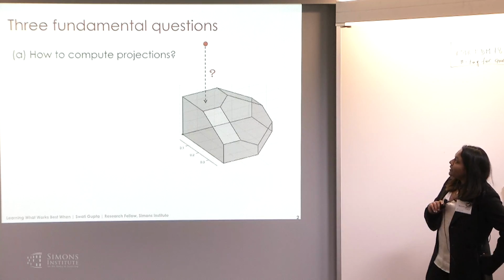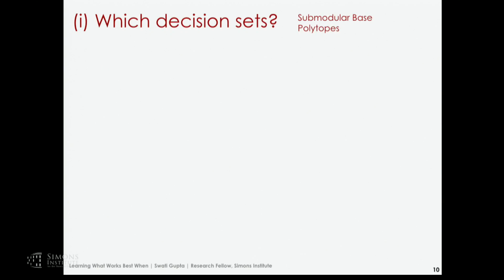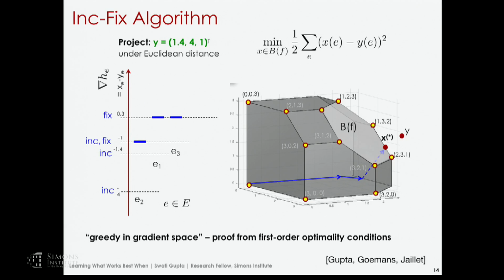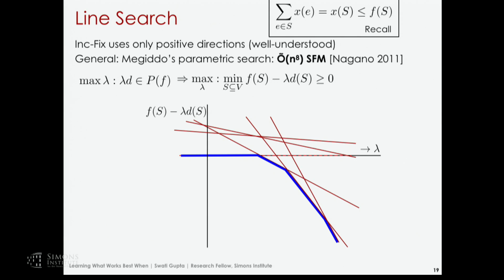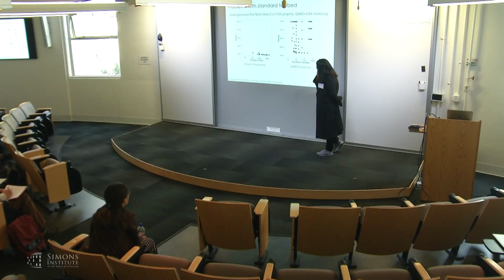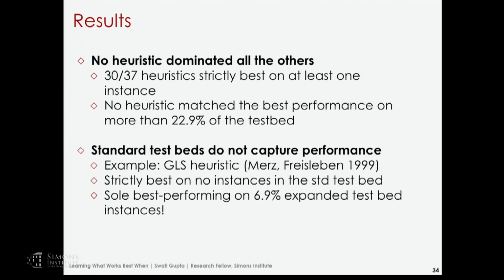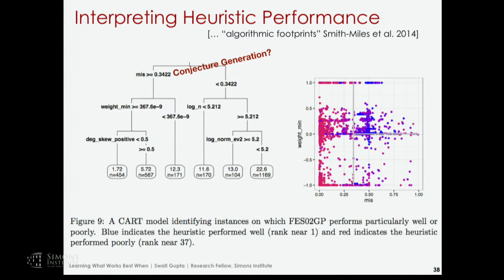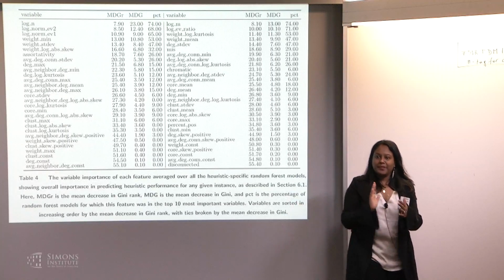Learning What Works Best When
Swati Gupta, Georgia Institute of Technology
Mathematical and Computational Challenges in Real-Time Decision Making